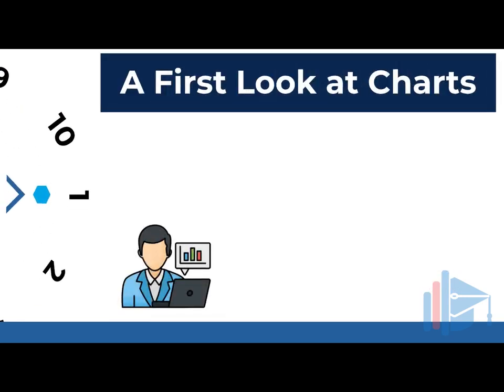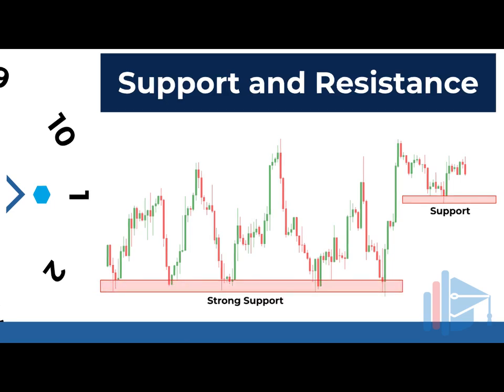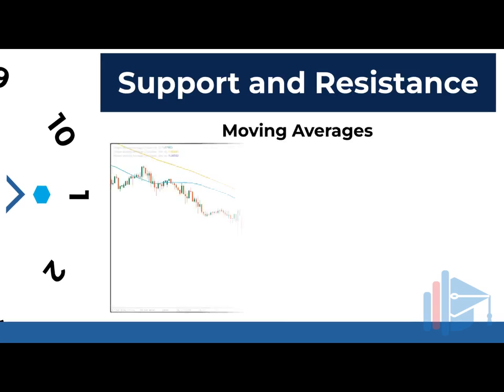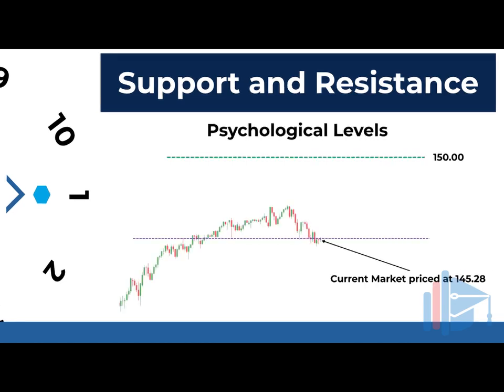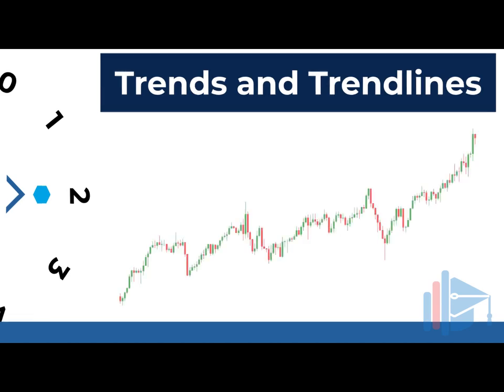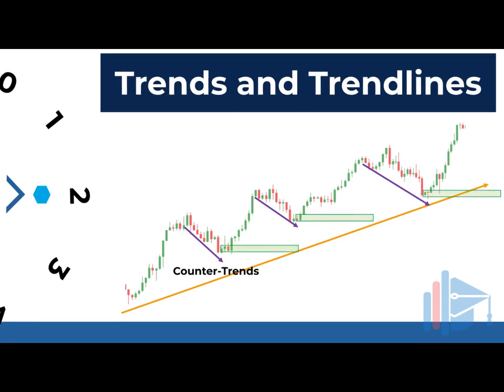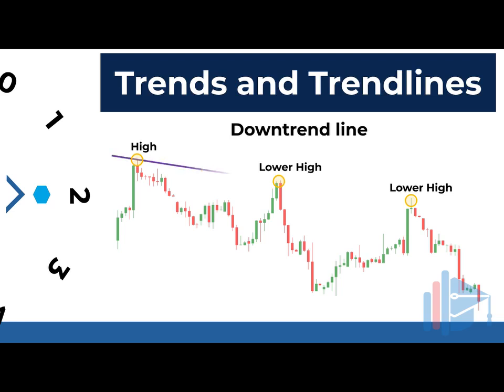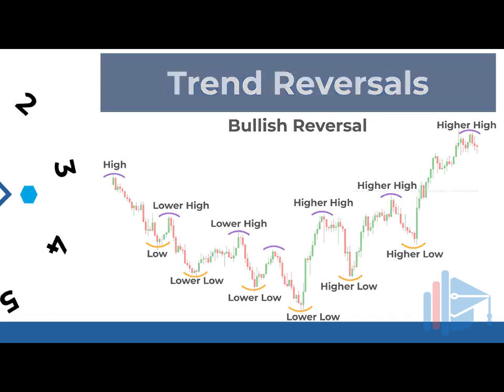📊 A First Look at Charts Master the Essentials of Technical Analysis! 🔍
Are you ready to dive into the world of technical analysis and learn how to interpret market movements like a pro? In this video, we explore the fundamental concepts that traders use to analyze price action and make informed decisions.

✨ What You'll Discover:
The difference between trending and ranging markets and why understanding market phases is crucial.
How to identify key price levels, such as support and resistance, that can act as turning points for prices.
The significance of trends and trendlines and how they can help you spot entry and exit points in the market.
What happens during a trend reversal and how to recognize the signs of a bullish or bearish change.

📈 Visual Examples & Real-World Applications: We’ll break down complex concepts into simple, actionable insights, showing you how to leverage trendlines, understand counter-trends, and use various charting methods to enhance your trading strategy.

📝 Stay Ahead of the Market: Whether you're just starting out or refining your skills, this video will equip you with the tools to navigate market dynamics confidently. Don’t forget to take the accompanying quiz to solidify your understanding before moving on to the next lesson!